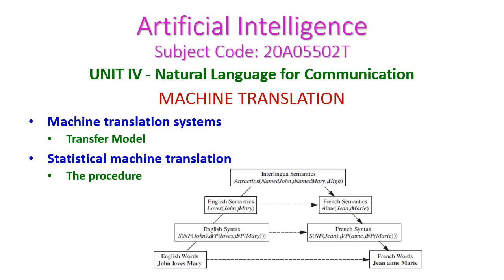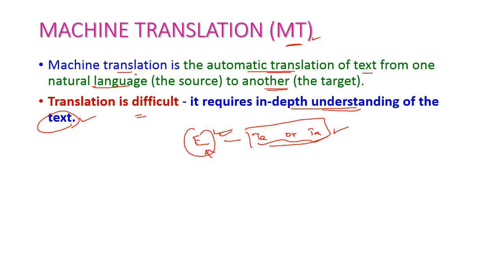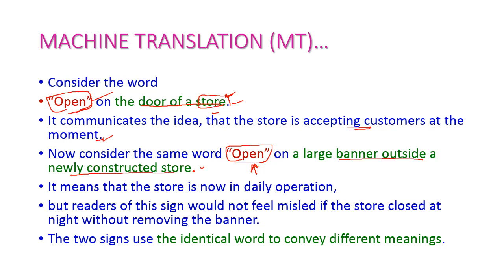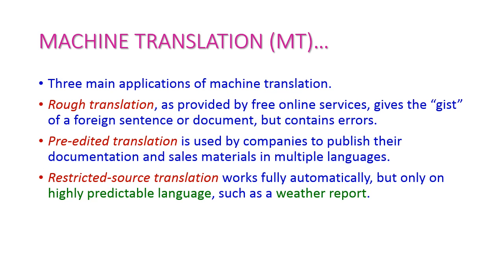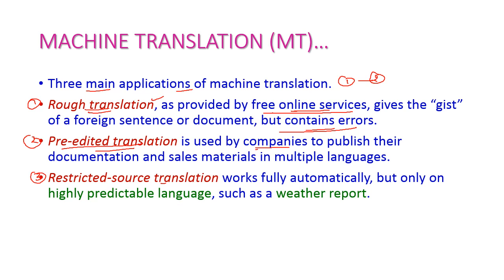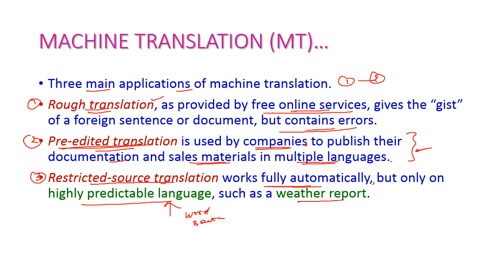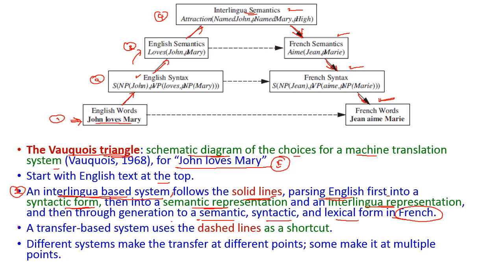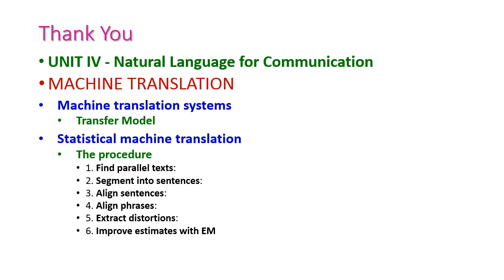MACHINE TRANSLATION-Artificial Intelligence-NLP-20A05502T-UNIT IV-Natural Language for Communication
UNIT IV - Natural Language for Communication
MACHINE TRANSLATION
Machine translation systems
Transfer Model
Statistical machine translation
The procedure